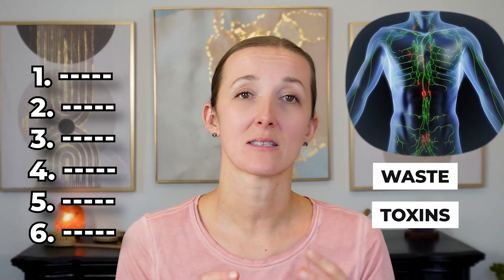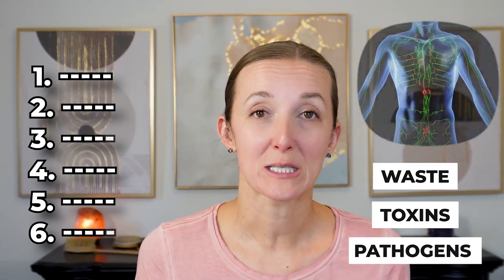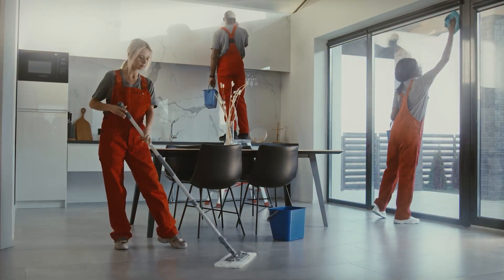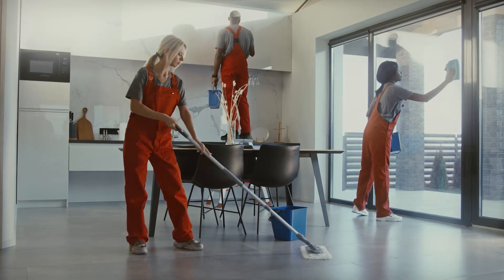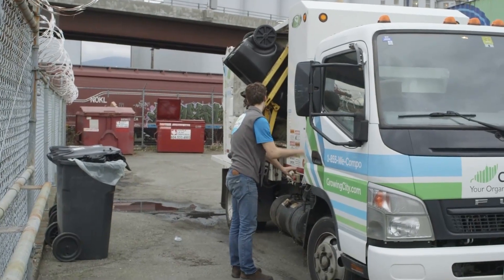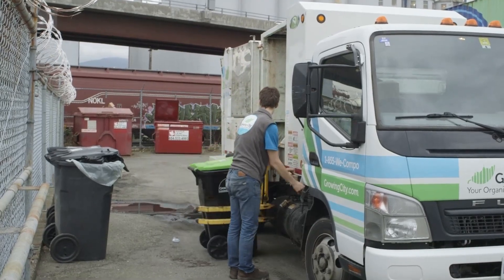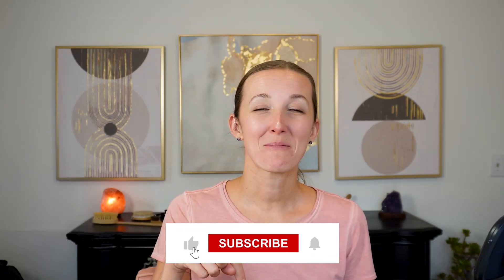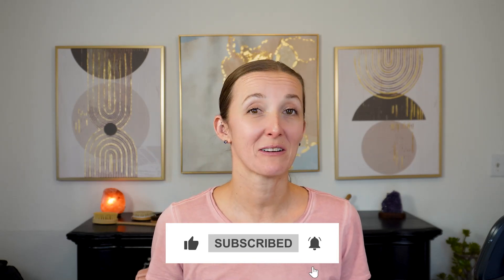6 major Drainage Pathways Involved in Eliminating Toxins From the Human Body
KEY TAKEAWAYS

- The human body has six drainage pathways that need to function together for the effective elimination of waste products, toxins, and pathogens which include the liver, gut, kidneys, lymphatics, lungs, and skin.

- The lymphatic system works by cleaning up the waste from each cell, organ, or gland similar to cleaning up leftovers after a party at individual rooms in a house.

- The liver sorts out the waste from what can be recycled and reused within the body, what is trash like toxins, waste products, bacteria, etc., and what can be composted like vitamins and minerals.

- The gut, kidneys, lungs, and skin work together to remove the toxins and waste products from the body through bowel movements, urine, sweating, and breathing.

- It is important to ensure all these drainage pathways are open and functioning properly before attempting any type of detox or health improvement process; if they are not, the body will not be able to effectively eliminate toxins.

▶️ Take the first step towards a healthier you! Choose your ideal membership option now and join a community that's dedicated to your well-being. Let's embark on this journey together